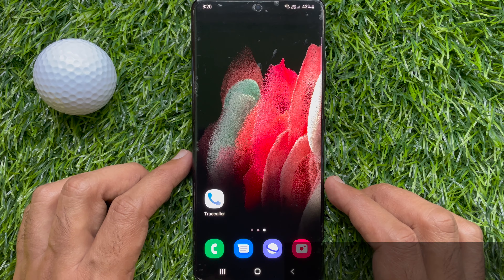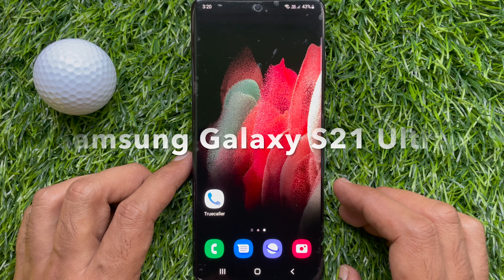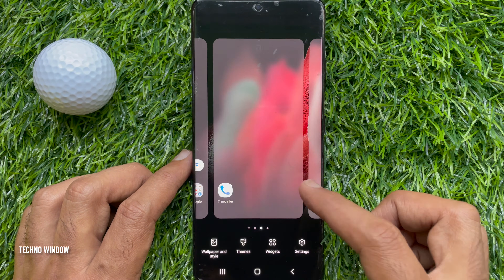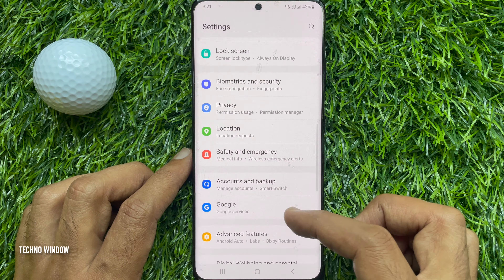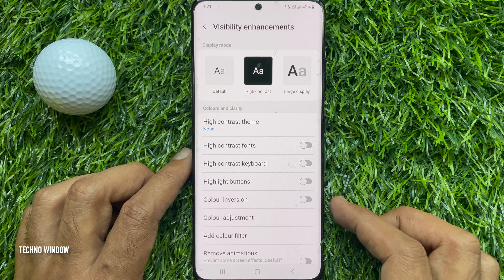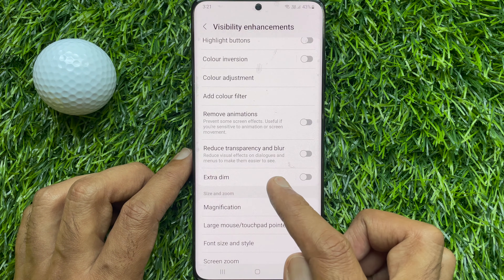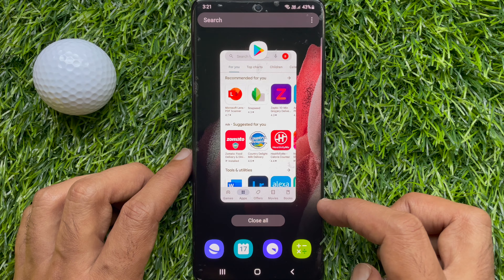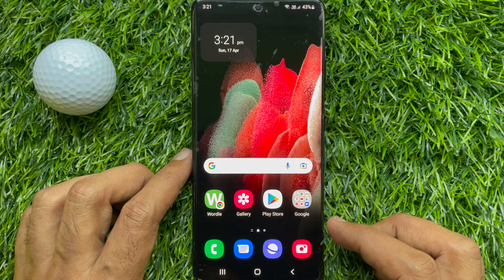How to Disable Transparency and Blur on Samsung Galaxy Smartphone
How to Disable Transparency and Blur on Samsung Galaxy Phones.